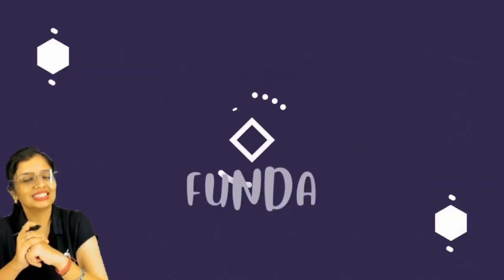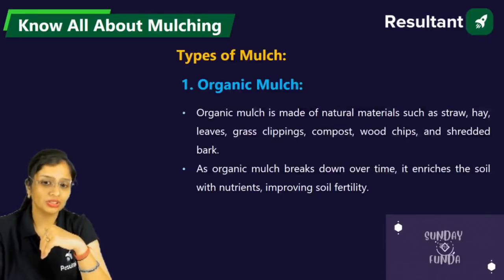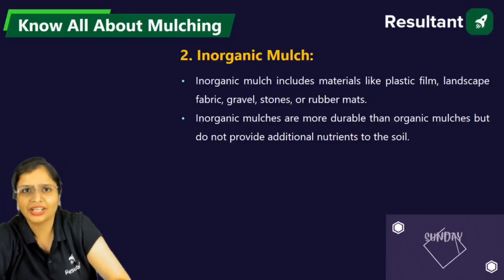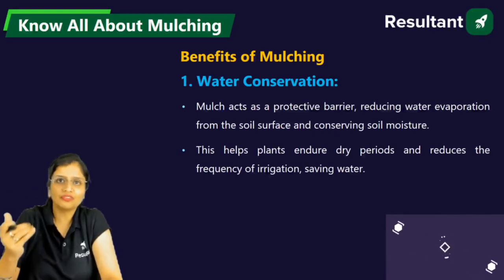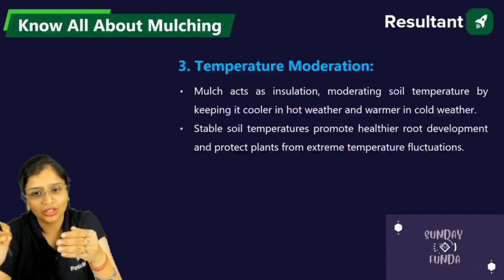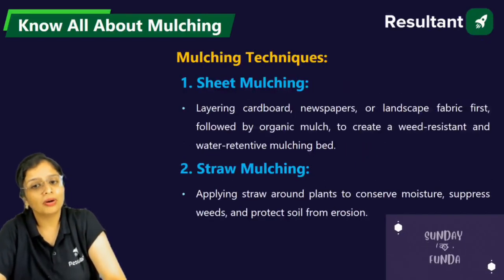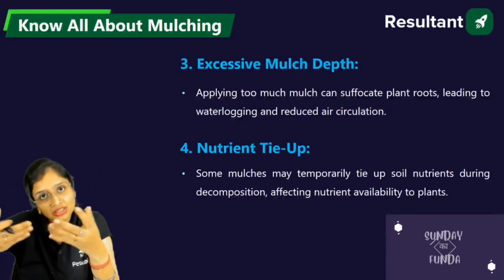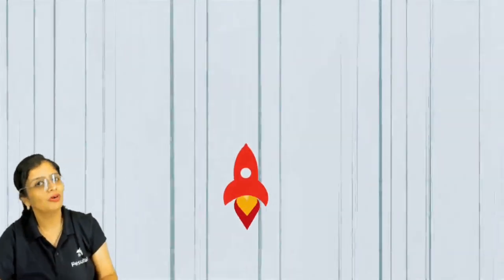Sunday ka Funda | Know All About Mulching | Soil Mechanics | Richa Gupta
HPCL Test Series👇
In this engaging "Sunday Ka Funda" session, our expert educator Richa Mam delves into the concept of mulching and its significance in agriculture and gardening. Mulching, a key technique in sustainable farming, involves covering the soil with organic or inorganic materials to retain moisture, suppress weeds, and improve soil health. Richa Mam explains the different types of mulches, such as straw, grass clippings, wood chips, and plastic sheeting, and their respective benefits and drawbacks. She also provides practical tips on how to apply mulch effectively to maximize its advantages. Whether you're a farmer, gardener, or simply interested in sustainable practices, this session will equip you with valuable knowledge to enhance your soil management skills. Join us to learn how mulching can boost crop yield, improve soil fertility, and contribute to a more eco-friendly environment.

gate 2025,
gate 2025 preparation,
gate exam,
all about mulching soil mechanics,
what is mulching in agriculture,
how does mulching help in soil conservation,
is mulching a method of soil conservation,
soil mulching,
types of mulching in agriculture,